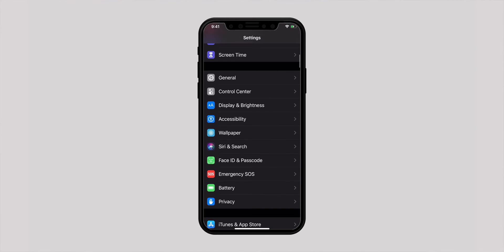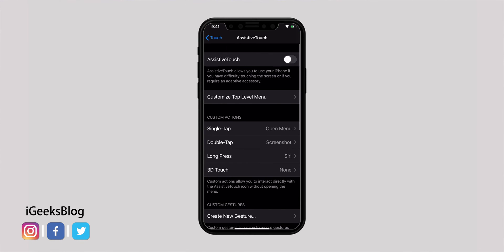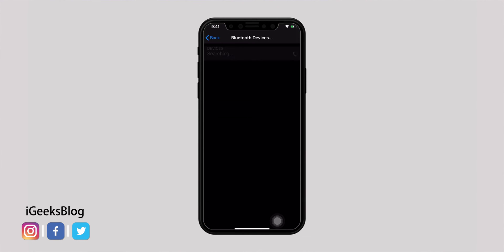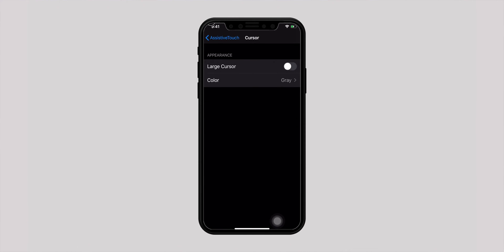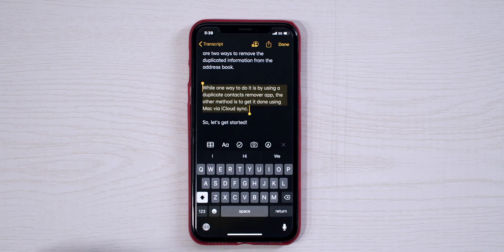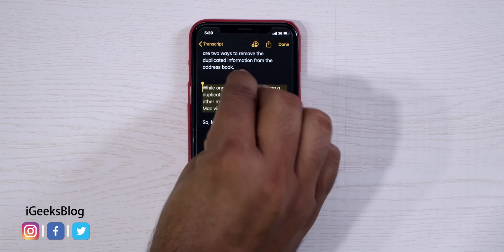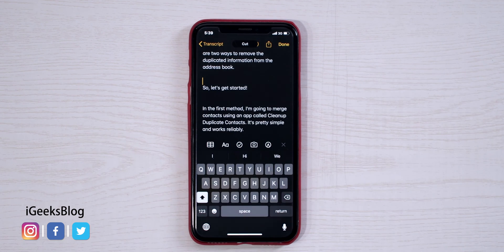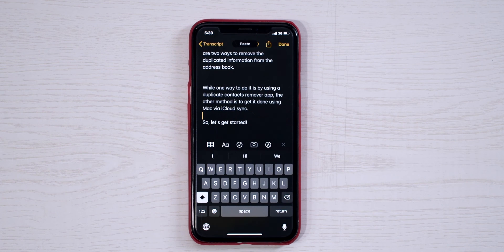Connect Mouse to iPhone Running iOS 13 - Really?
There is a hack to connect Bluetooth mouse with iPhone running iOS 13. But does it really make sense to use a mouse on iPhone? Let's have a chat on this.

Or